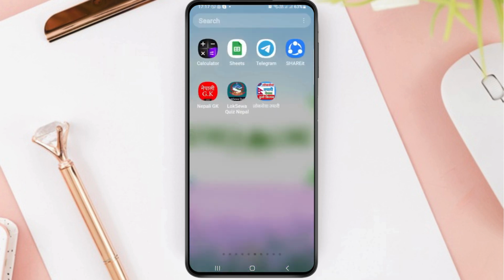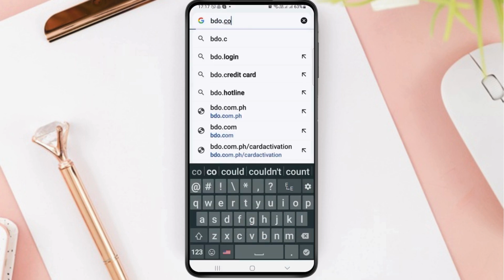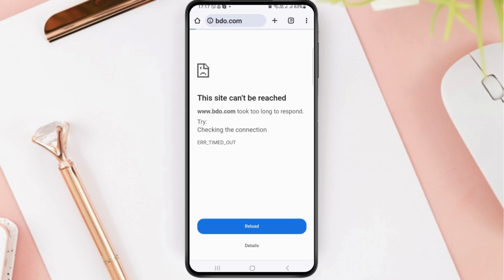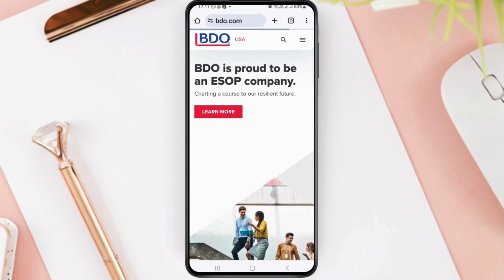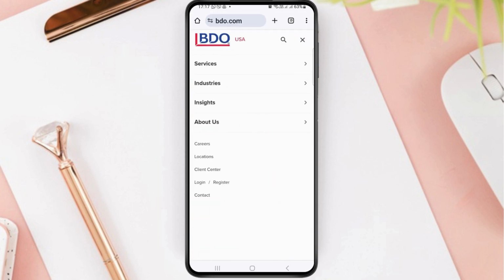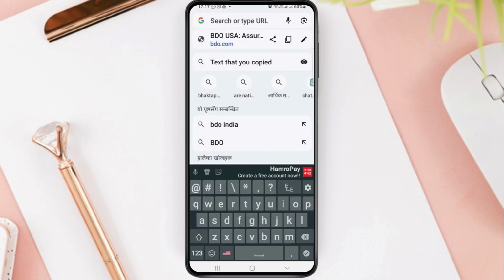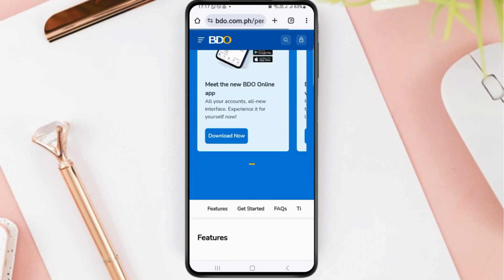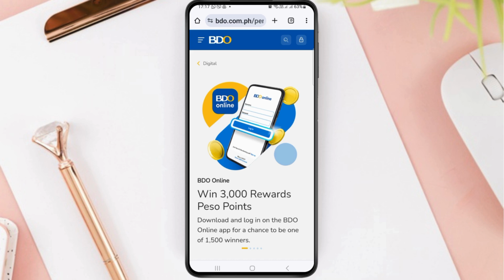How To View Statement Of Account In BDO How To Check Statement Of Account At BDO 2024!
Need to check your statement of account in BDO? Follow our step-by-step guide to easily access and view your BDO account statement online. Whether you’re tracking your expenses or reviewing transactions, we’ve got you covered.

In this video, you’ll learn how to:

Log In to BDO Online Banking: Open the BDO Online Banking website or mobile app and log in with your credentials.
Navigate to Account Information: Once logged in, go to the 'Account Information' section.
Select Your Account: Choose the account you want to view the statement for.
View Statement of Account: Click on 'Statement of Account' or 'Account Statement' to view your recent transactions and account summary.
Download or Print: Optionally, download or print your statement for your records.
By following these simple steps, you can easily keep track of your finances and stay on top of your account activity with BDO Online Banking.